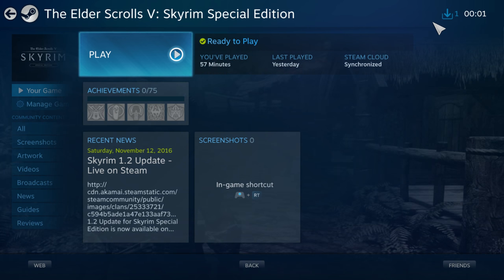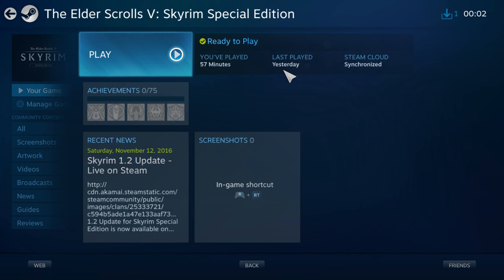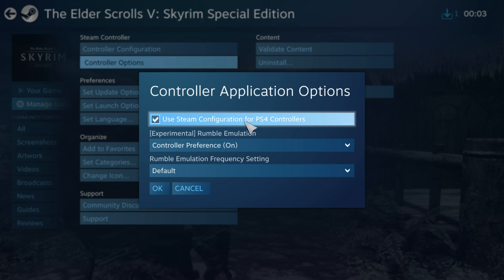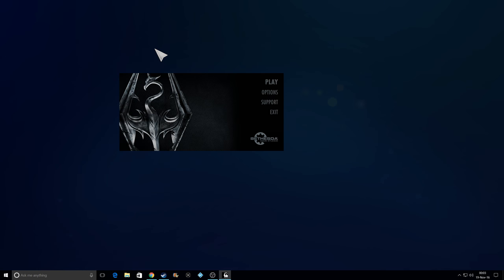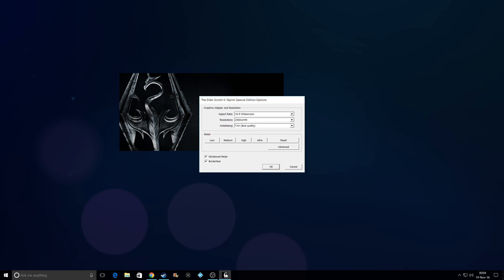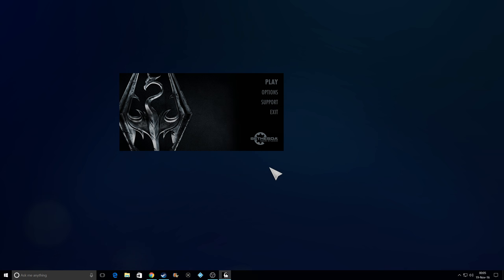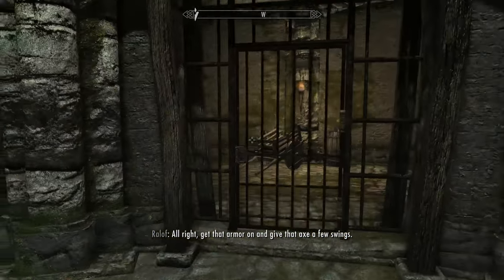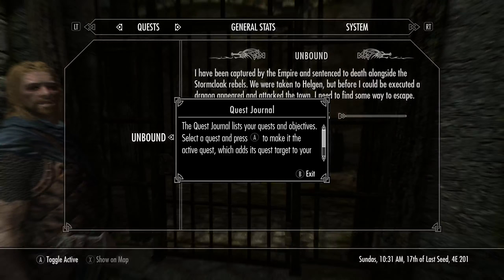The Elder Scrolls V: Skyrim Special Edition With PS4 Controller Patch 1.02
Game now works fine.
I have a I7 4770K CPU
GTX 1070 GPU
32GB RAM

If you would like to ask the panel a question,
Playstation: hallinthenavy
Steam: hallinthenavy
Xbox: hallinthenavy83